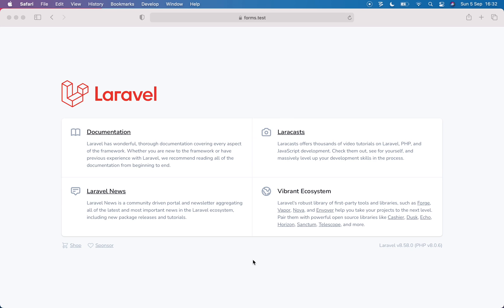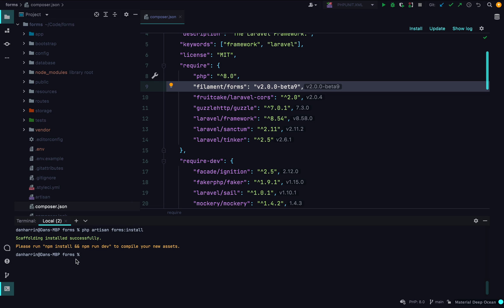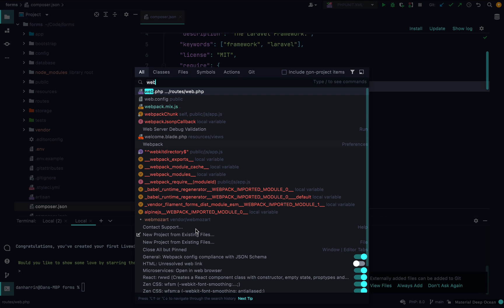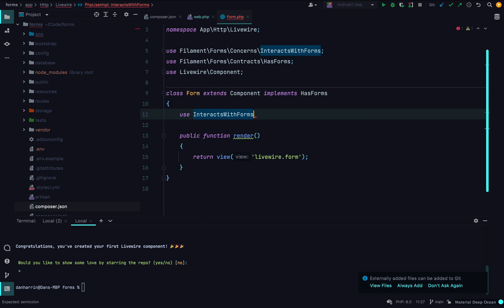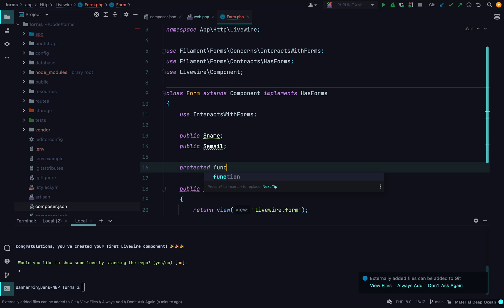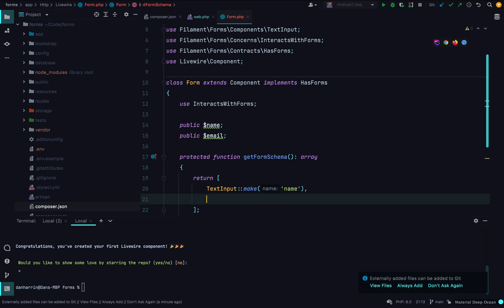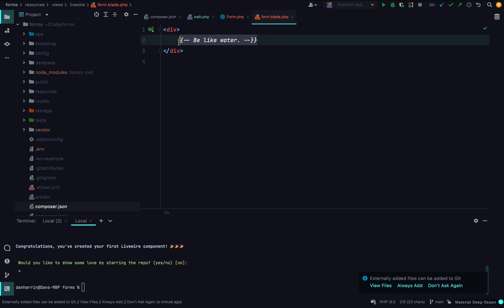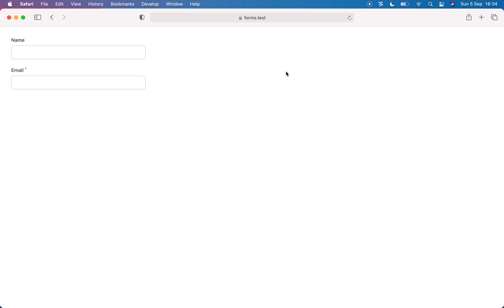Getting Started - Filament TALL Stack Form Builder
This video, we are using the filament/forms package.

If you found this video useful, please consider sponsoring me on GitHub to ensure that I can continue to dedicate time to working on them